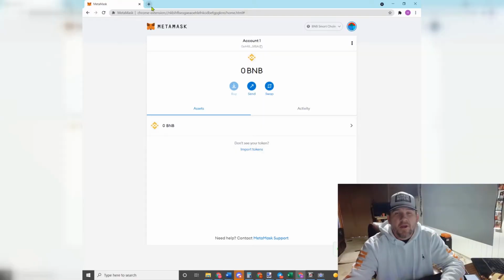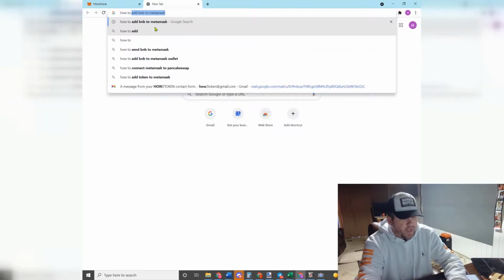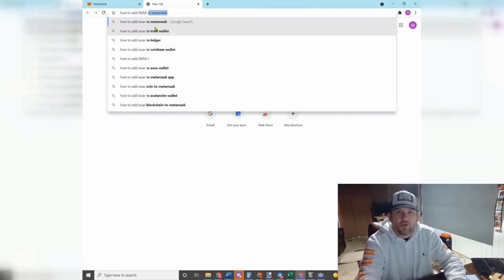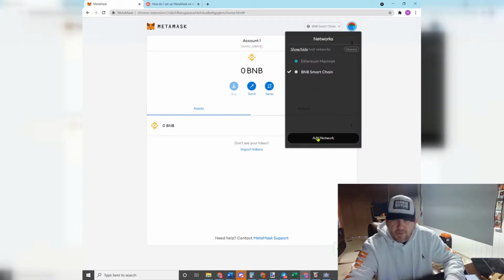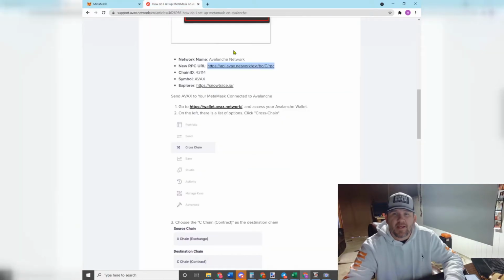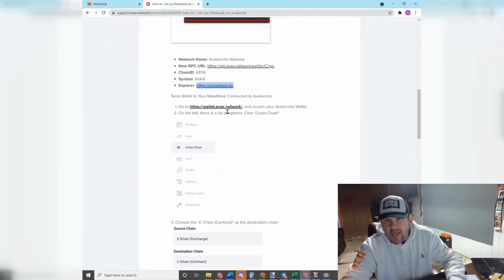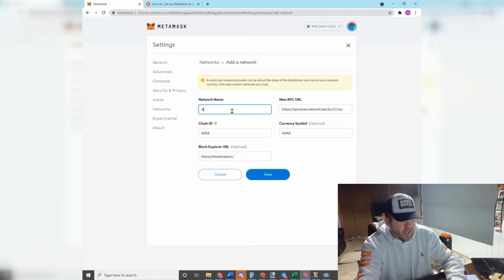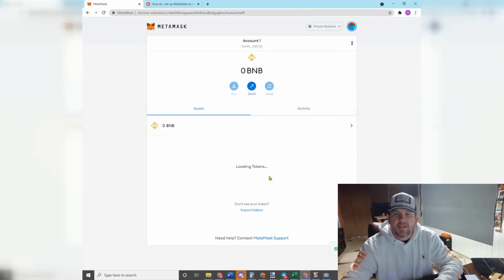Avalanche MetaMask Tutorial: How to add AVAX to Wallet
Let's review how to set up the metamask wallet and then how to add Avalanche AVAX to metamask and then how to add AVAX coins to your metamask avalanche c-chain wallet address. Kucoin and CryptoCom make it easy to withdraw your cryptocurrencies onto the Avalanche AVAX c-chain. Metamask is the key to making money with cryptocurrencies in this crypto bullrun as Metamask allows you to store your coins, trade your tokens, lend your cryptocurrencies, yield farm and liquidity mine and just simply get your money working for you! Metamask was originally designed for Ethereum, but its easy to add support for other blockchains that are EVM clones like the Avalanche AVAX blockchain and Avalance C-Chain so let's review how to set up Metamask to work with Avalanche and some exciting token launches on Avalanche like GRO WHEAT and JOE by traderjoexyz!